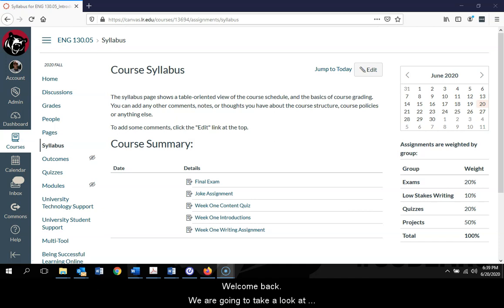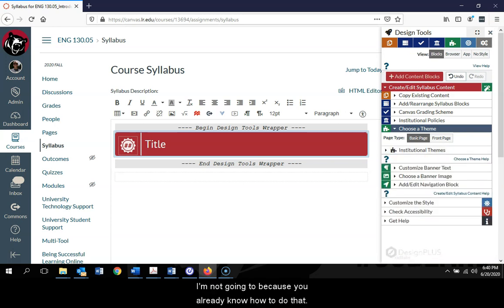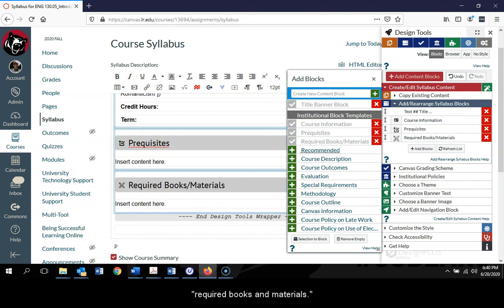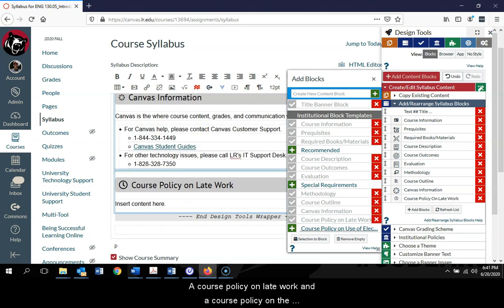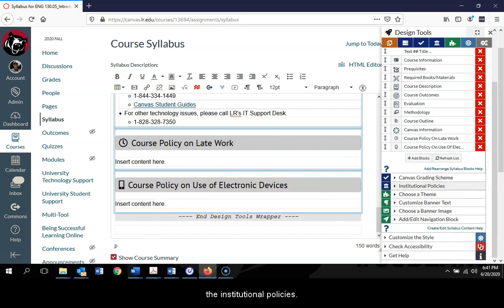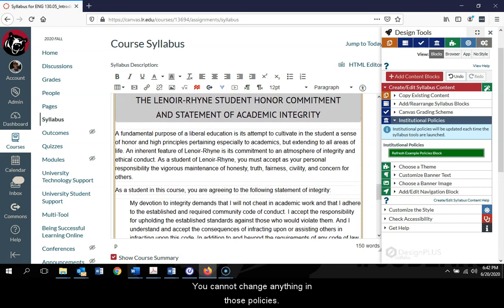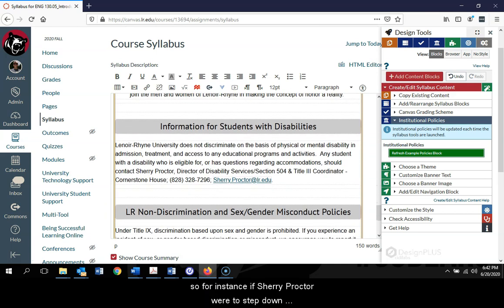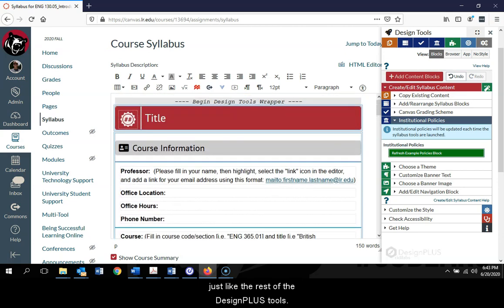Design Plus Part 4: The Syllabus